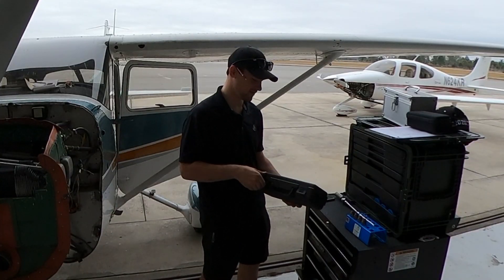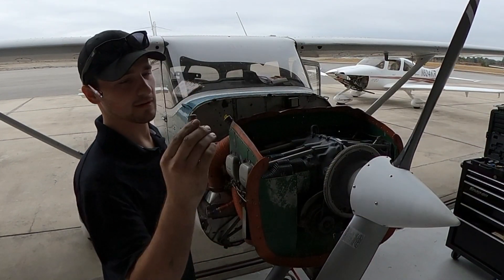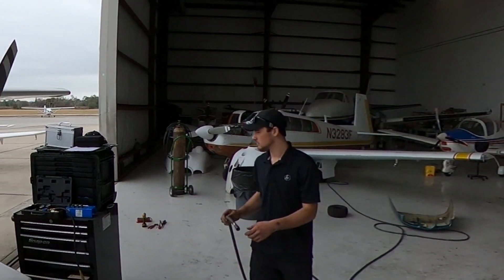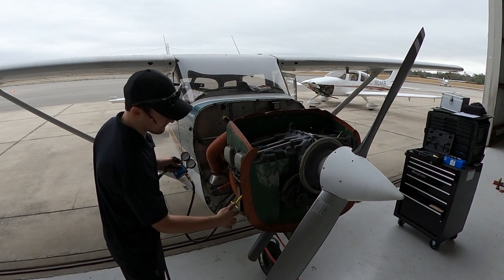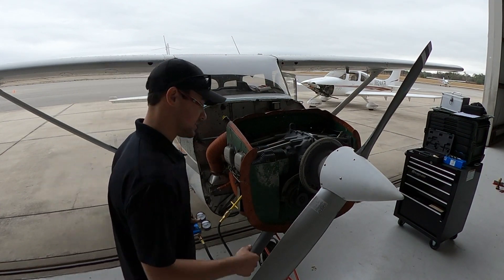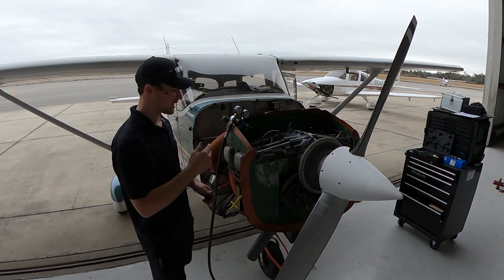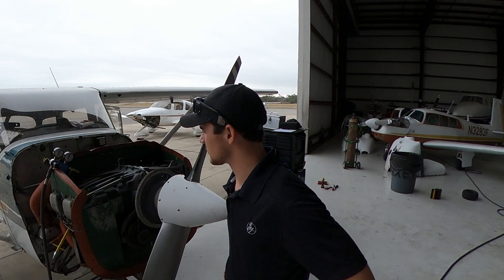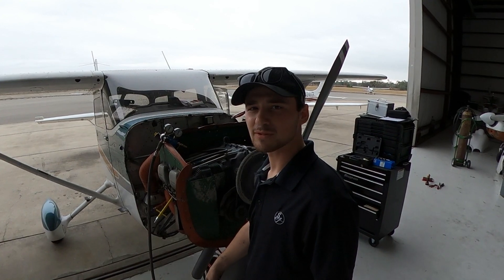How to Pull Compressions on Aircraft.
Any other questions you can message me direct on my discord or leave a comment I will most definitely respond.